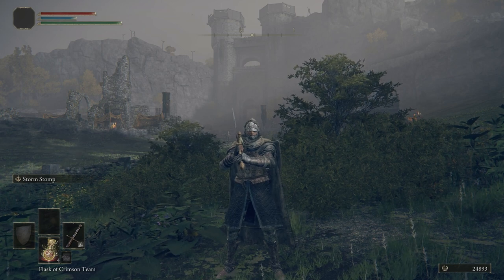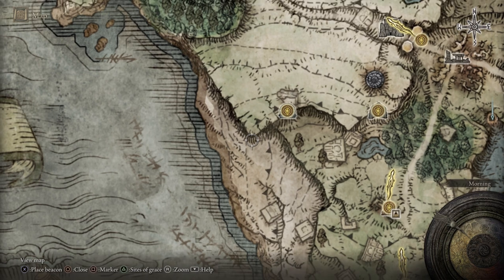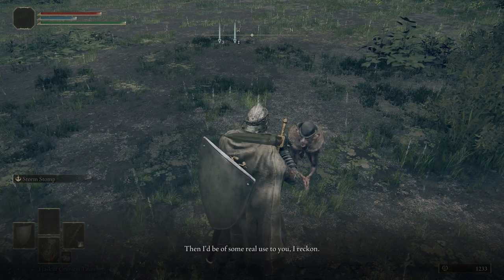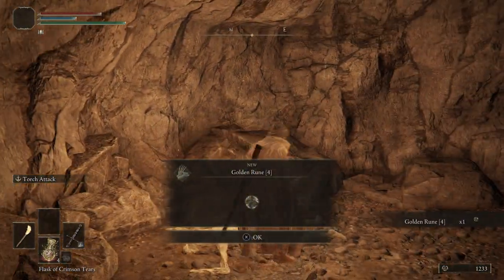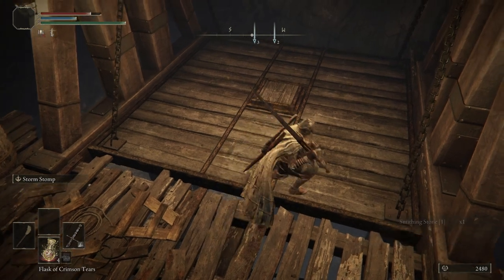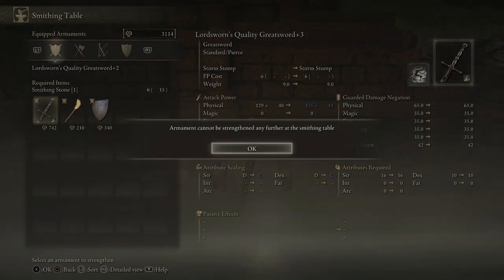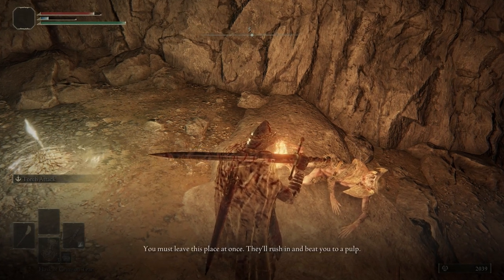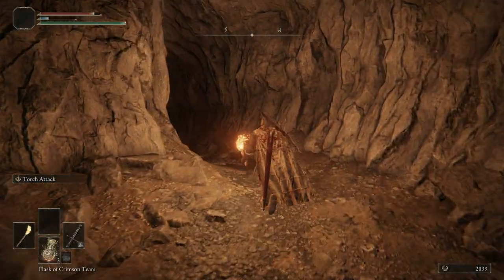Elden Ring - Part 3 Church of Dragon Communion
Intro 0:00
Arteria Leaf 2:55
Boc 3:09
Birds Eye Telescope 4:44
Summoning Pool 5:02
Limgrave Tunnels 5:51
Golden Rule 6:07
Smithing stones! 7:42
Pickaxe 9:33
To the Bottom 10:00
Large Glintstone Scrap 10:17
Stake of Marika 11:55
Glintstone Scrap 12:28
Explosive Stone 12:44
Golden Ruin 14:07
Somber Smithing Stone 14:50
Stonedigger Troll 15:18
Church of Elleh 16:52
Talk to Merchant Kale 18:03
Troll 19:35
Ash of War: Stamp (Sweep)